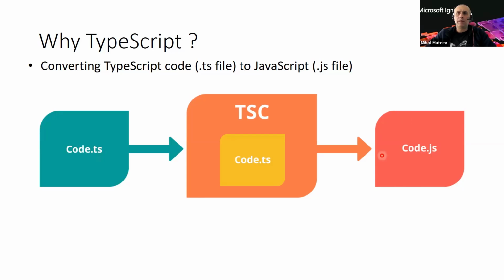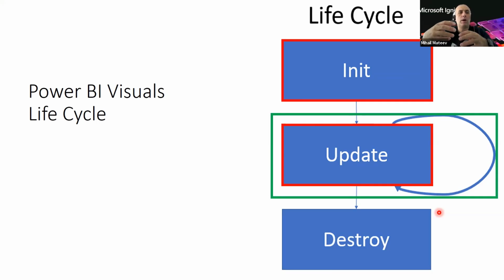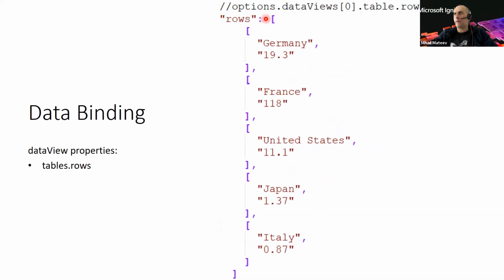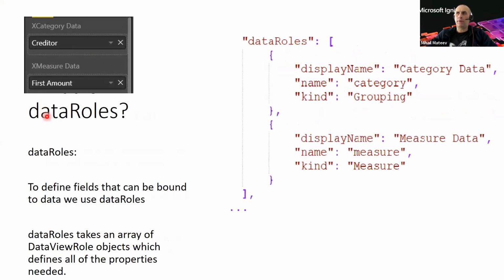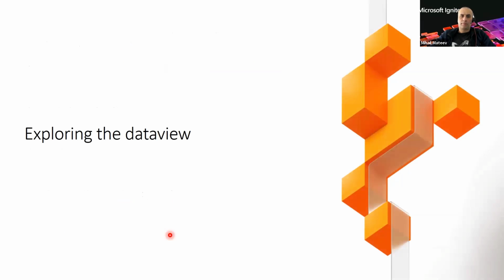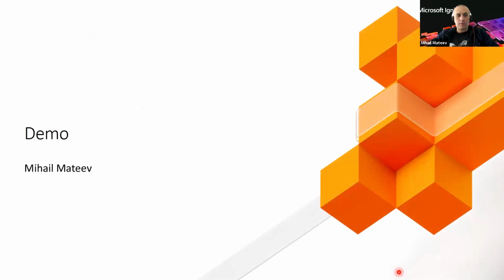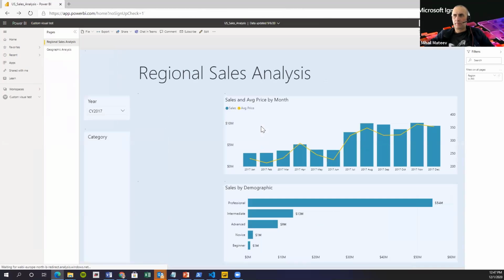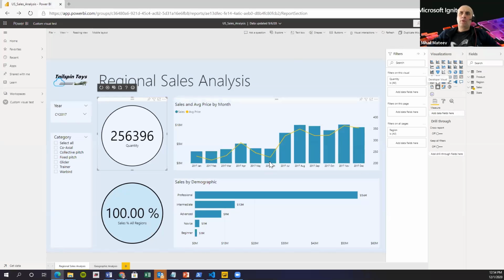Mihail Mateev - Creating Custom Visuals in Power BI with TypeScript and D3js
Abstract: This presentation is about how to create custom visuals (components) for your PowerBI reports. Power BI reporting features could be extended with custom components, that developers can implement and BI specialist can include in their dashboards.
Many visuals are also availabe in the Power BI Visuals Gallery.
Power BI is flexible with which graphical API you prefer to use, but their open source project is all D3.
D3.js is a JavaScript library of objects to produce sophisticated, interactive, dynamic data visualizations using modern web-based technologiesIn this talk you will learn how to:

    • Set up the dev environment (using PowerBI visuals CLI tool)
    • Build your visuals
    • Debug your Power BI components
    • Use custom visuals in your dashboards
    • Publish visuals to Power BI Visuals Gallery
    • Road-map of Power BI Visuals API